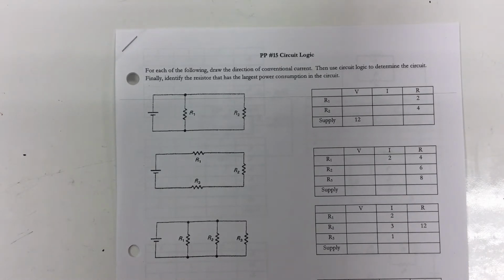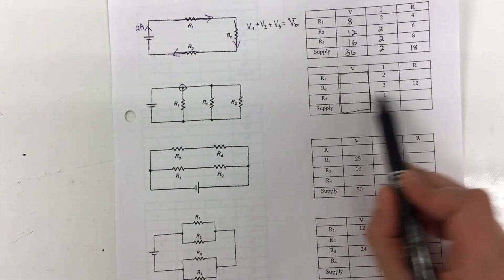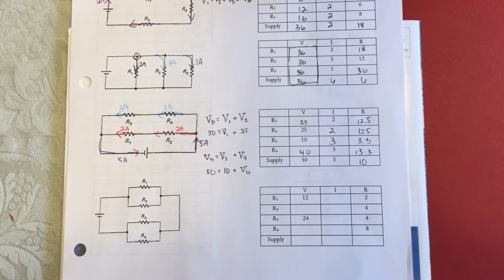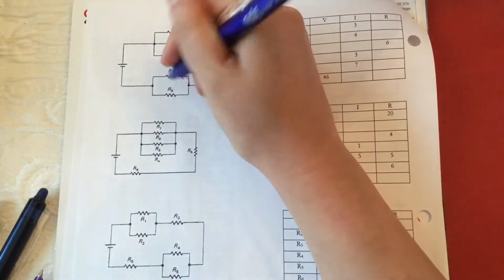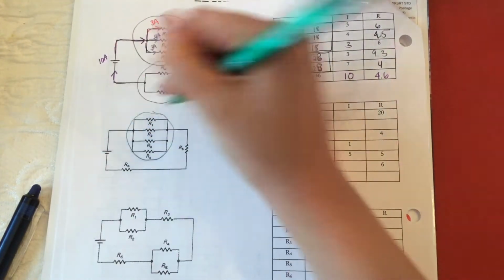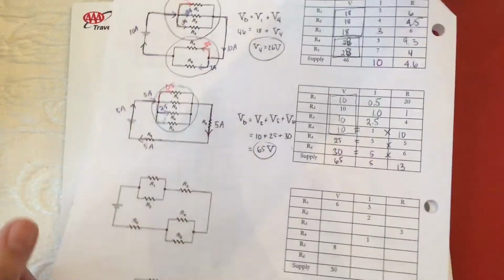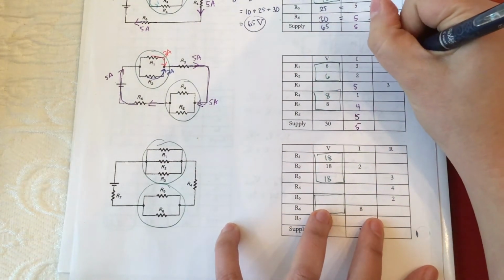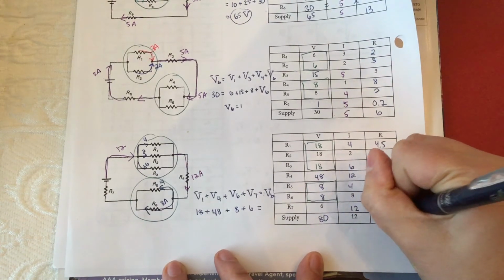PP #15 Circuit Logic